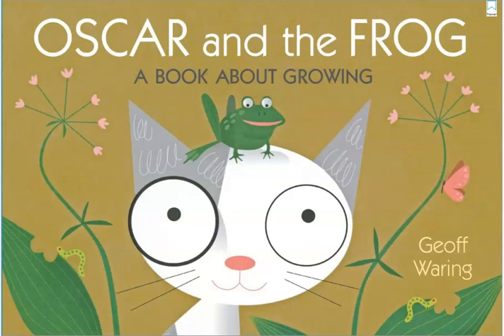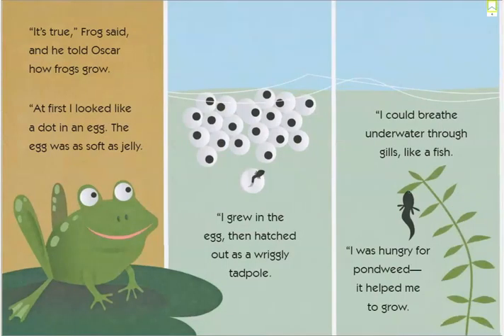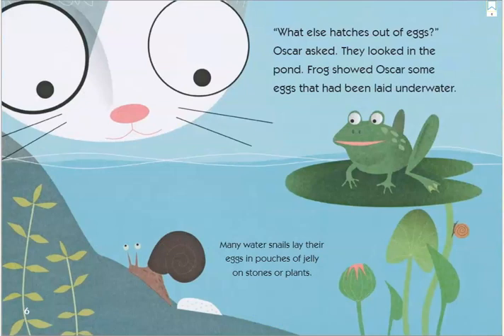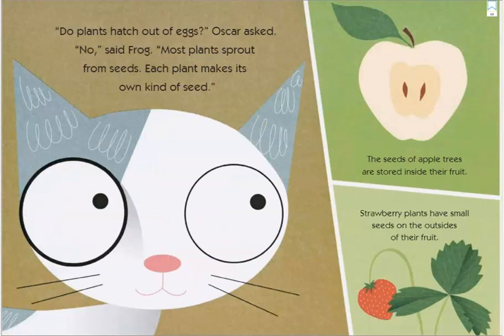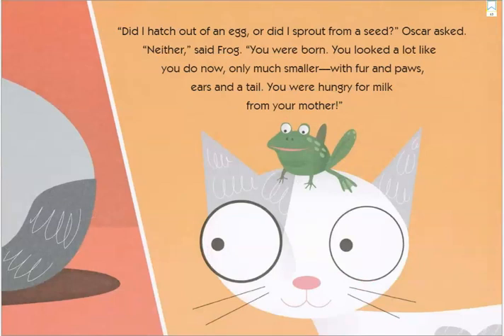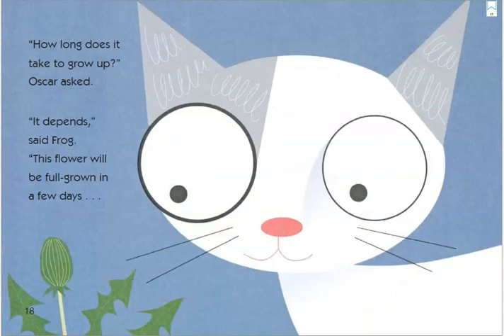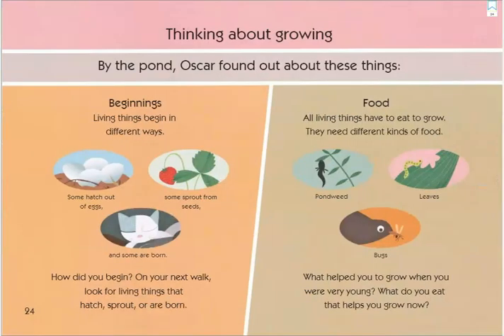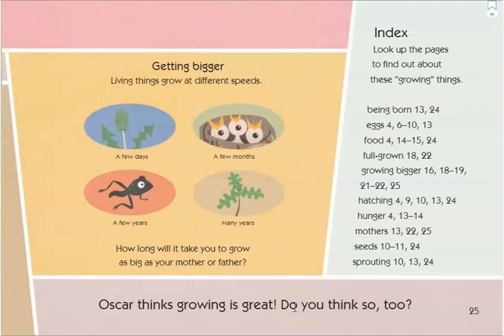Oscar and the Frog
A read aloud of Oscar and the Frog:  A Book About Growing